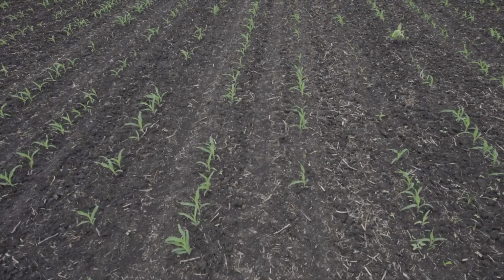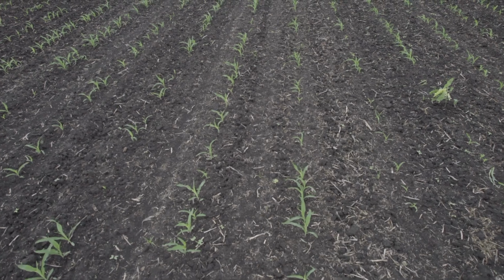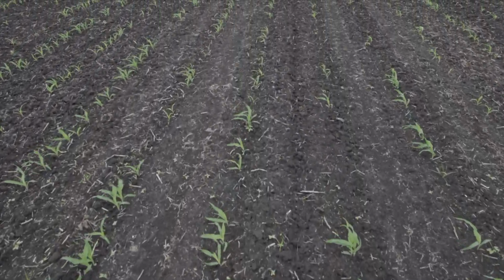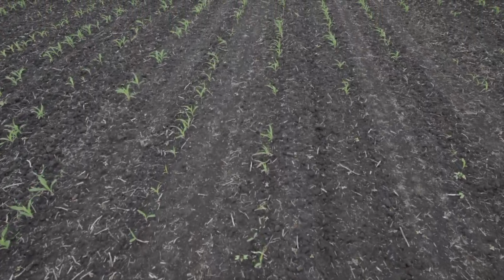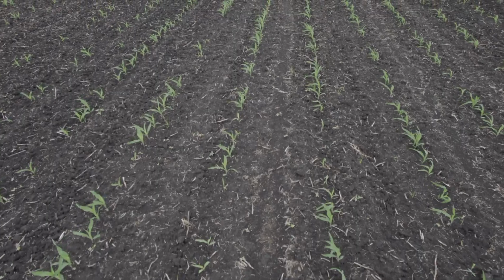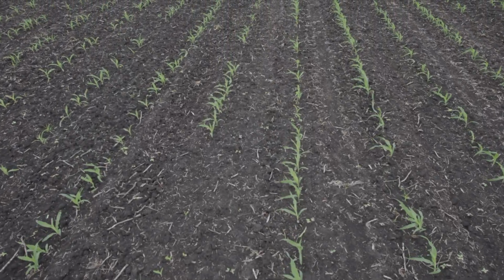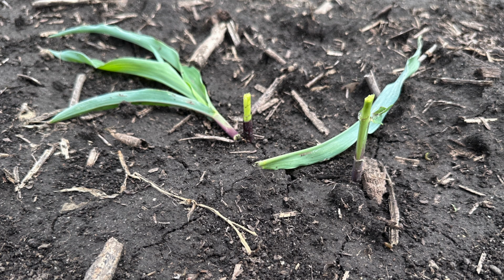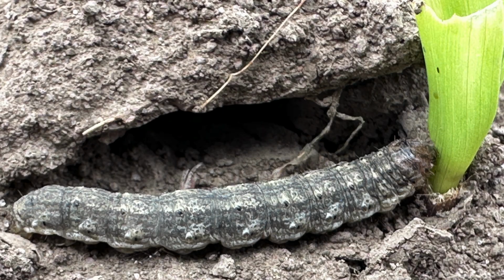Black Cutworm -they’re baaack!!!